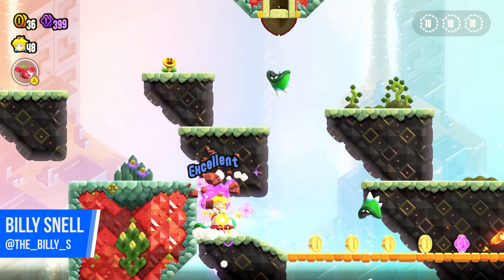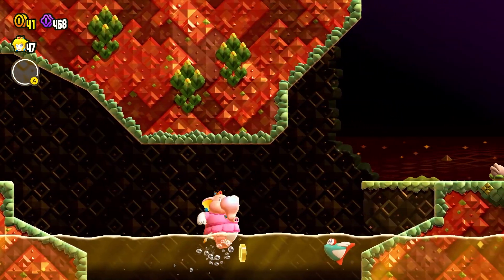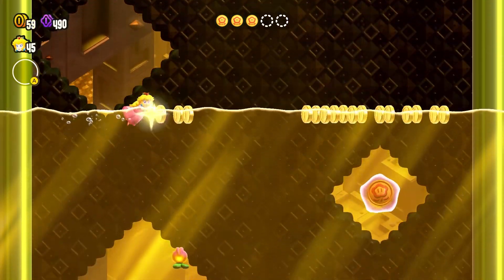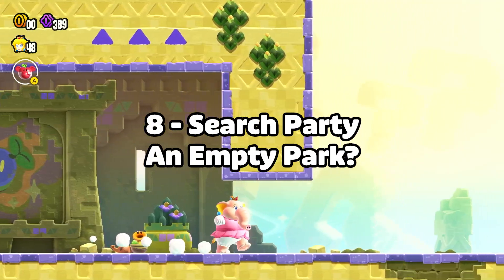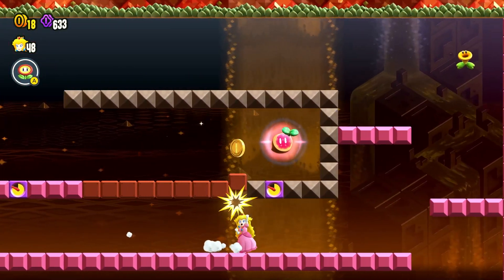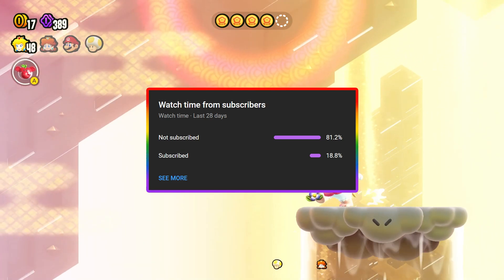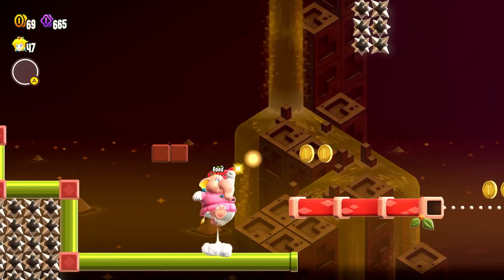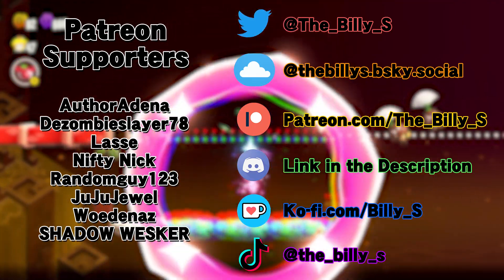Ranking the Shining Falls Levels from Super Mario Bros. Wonder!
✦ Patrons ✦
AuthorAdena
Lasse
Randomguy123
Dezombieslayer78
Nifty Nick
JuJuJewel
Woedenaz
SHADOW WESKER

Intro: 0:00
12: 1:24
11: 2:02
10: 2:36
9: 3:09
8: 4:23
7: 5:16
6: 6:02
5: 7:10
4: 8:23
3: 9:56
2: 11:13
1: 12:57
Outro: 14:58